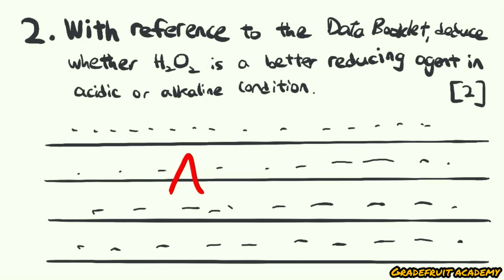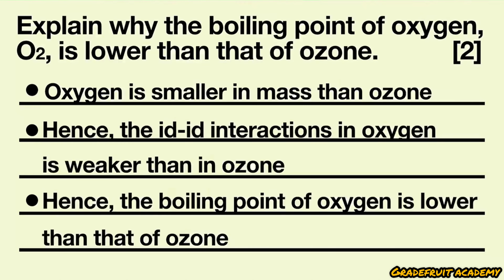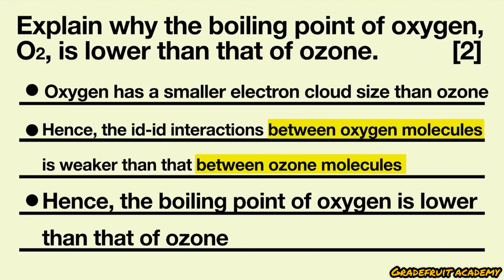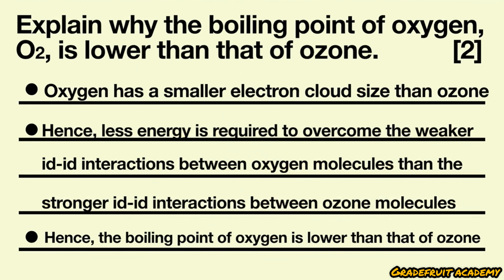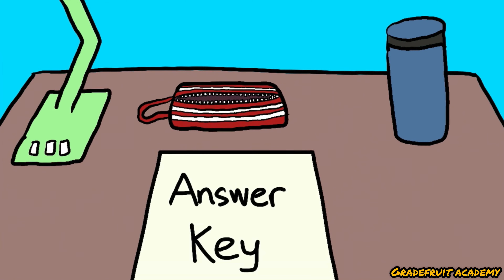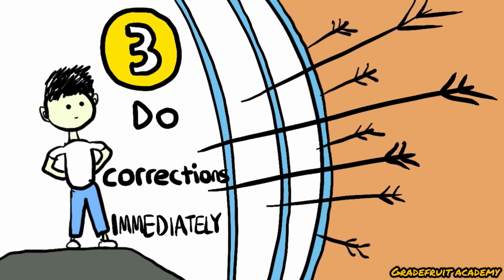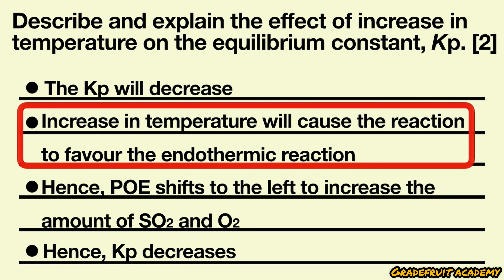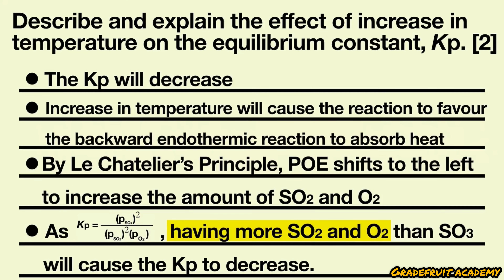Never Miss Any Keywords for Singapore A Level H2 Chemistry Exams Again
Always missing out points and keywords in your answers, but can’t seem to know why? Fret not as I’ll be sharing with you the method which helped me write answers that are complete and of substance.

In this video, we will cover the following areas:
0:00 – The Point Form Method
0:30 – Example #1
3:13 – Example #2